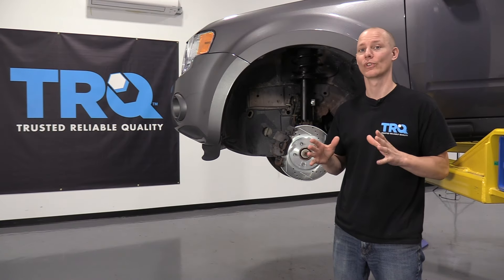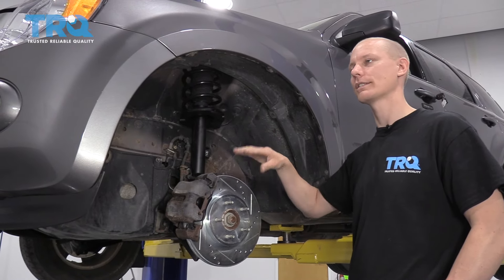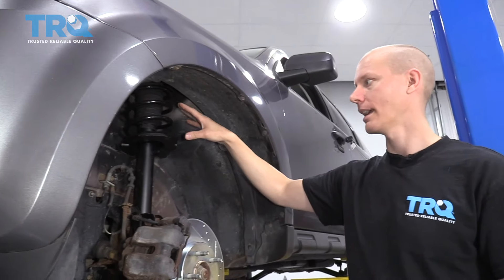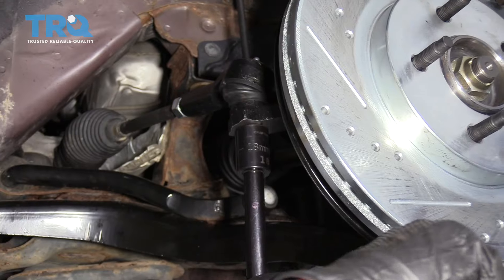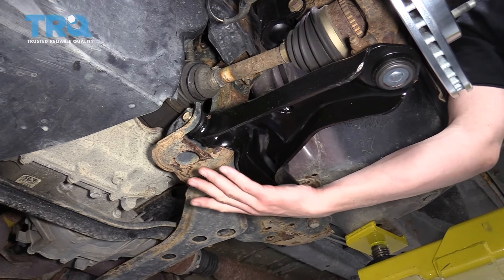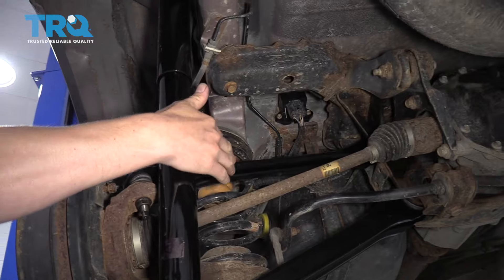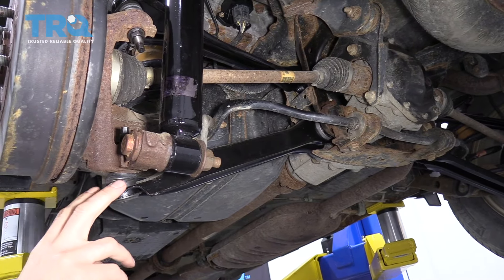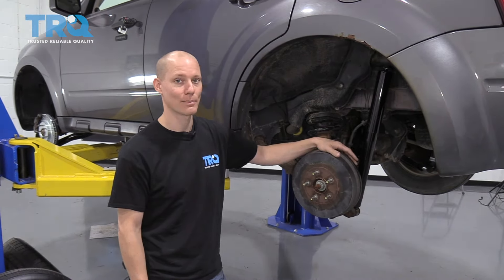How to Replace Suspension Parts on Any Vehicle!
This video will teach you about the types of suspensions you may find on different vehicles, how they operate. Also, learn when do they need to be replaced with a high-quality TRQ part following the step by step instructions and save money.

• Wheel Chocks